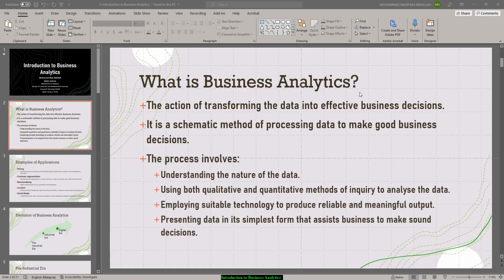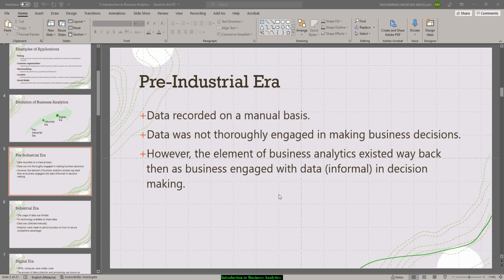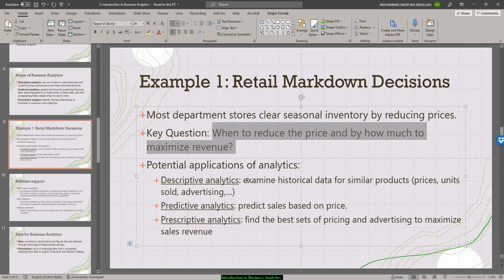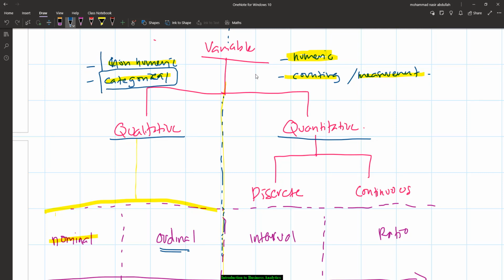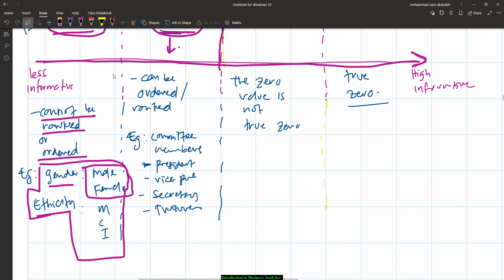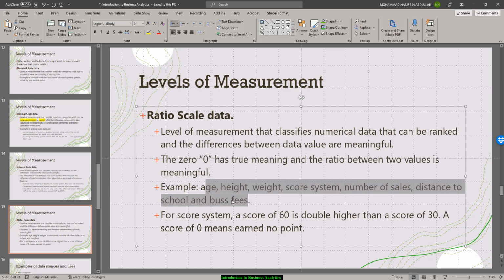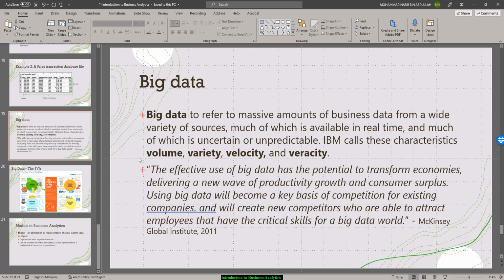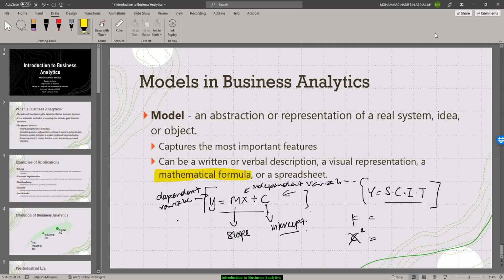1st Seminar | Business Analytics | MGT555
Salam,
In this video,  I am discussing on Introduction to Business Analytics.
Thanks,
MNA